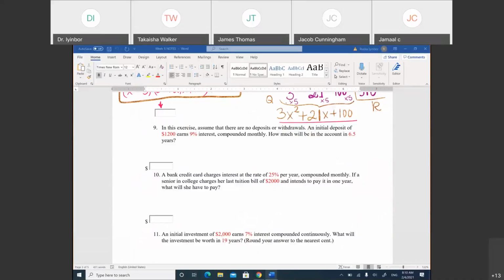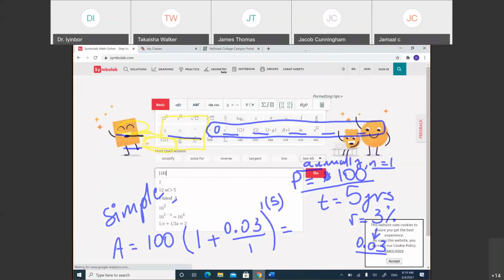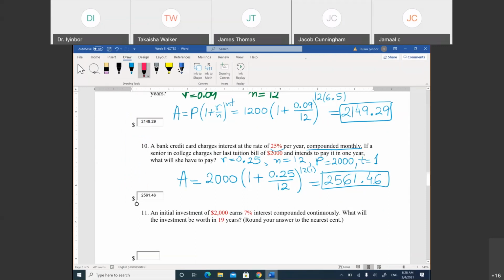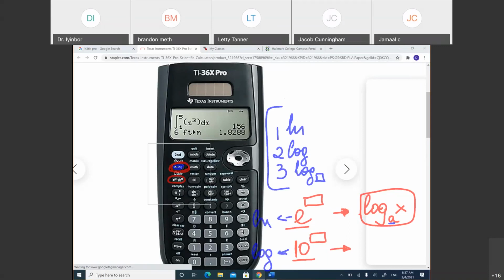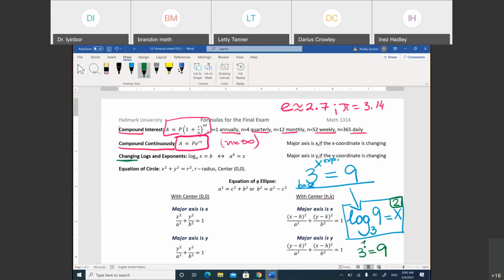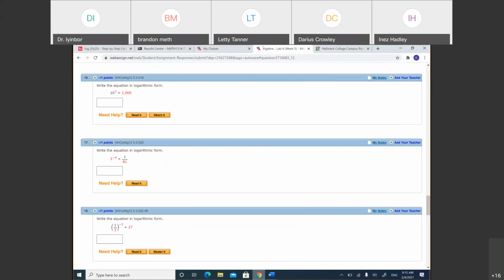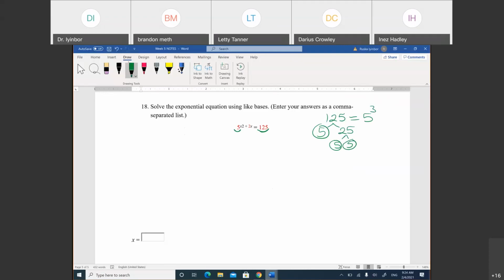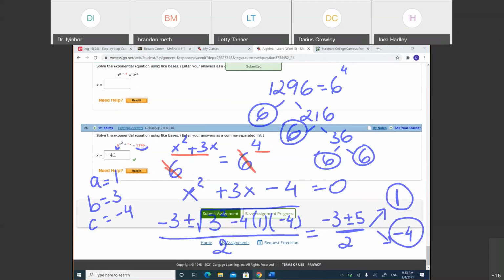College Algebra - Week 5b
Compound interest, compound continuous. Logarithm and exponent equations.